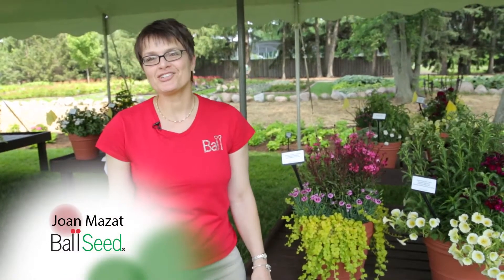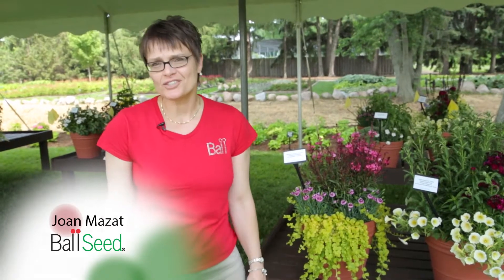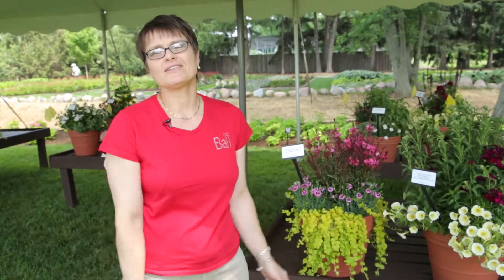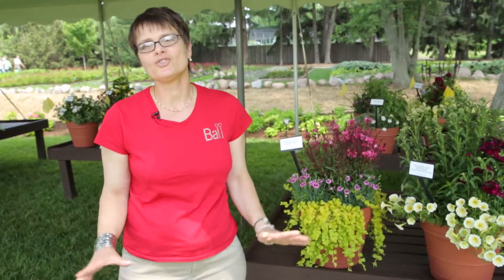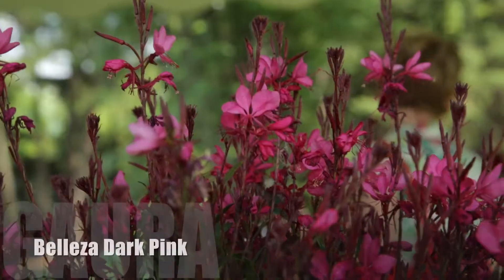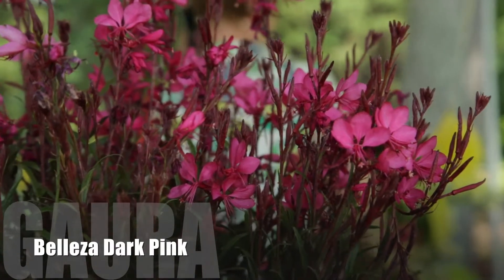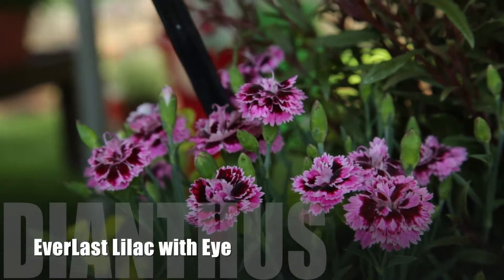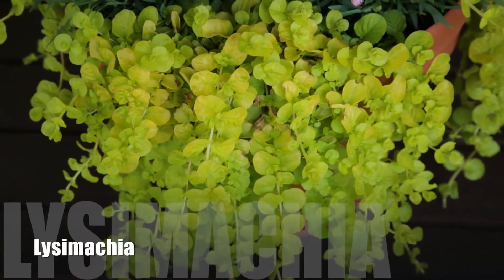Perennial Mixed Combos - Latest Tips and Tricks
As a member of the Ball Seed Container Solutions Committee, Joan Mazat knows what it takes to create a lush and successful mixed combo! Did you know you can mix perennials, too? In this video Joan has helpful tips and recommendations on creating long-lasting perennial mixed combos. Learn more and download a free perennial combo guide at darwinperennials.com. to place an order.